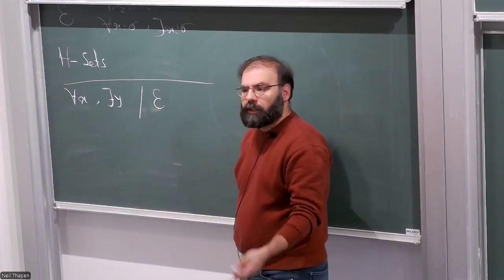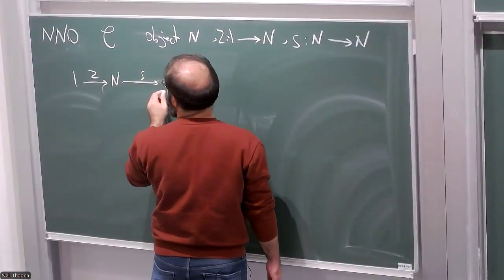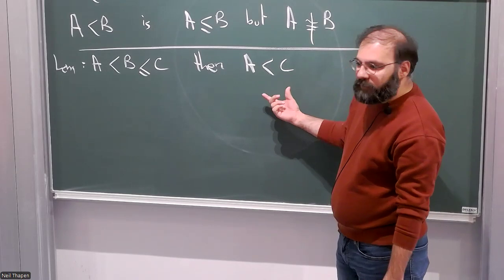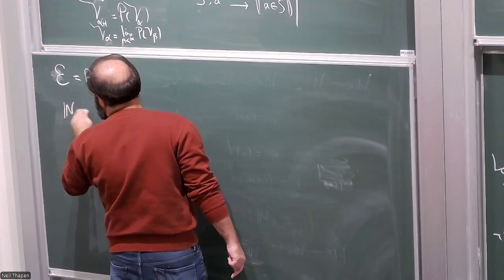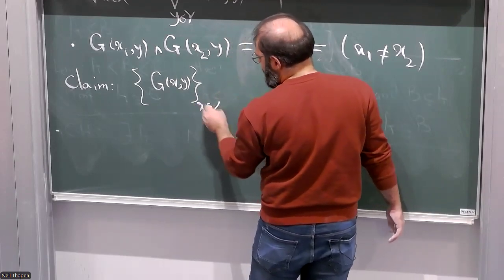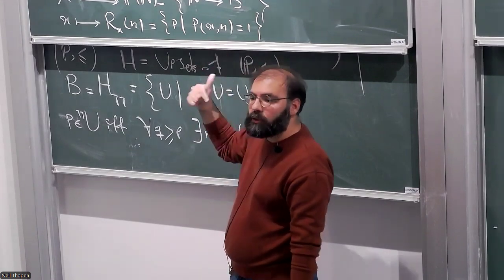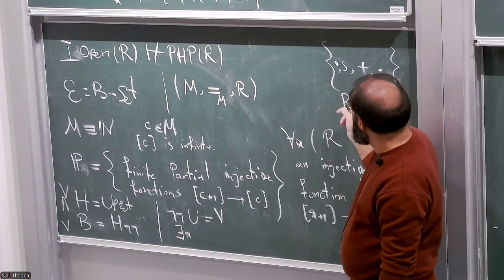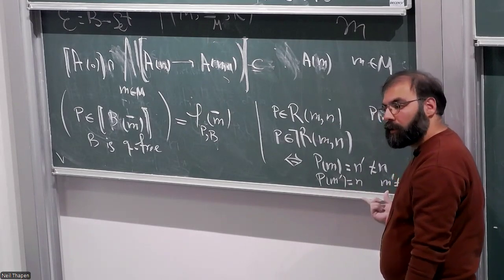Lecture 17: Independence of the Continuum Hypothesis and Pigeonhole Principle